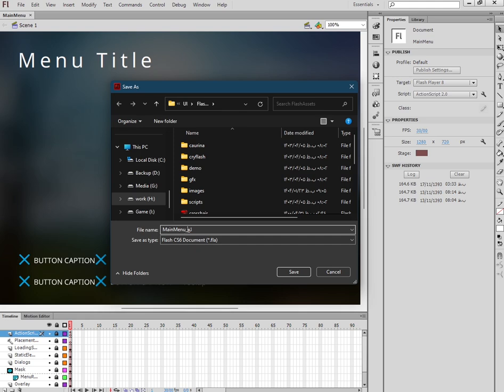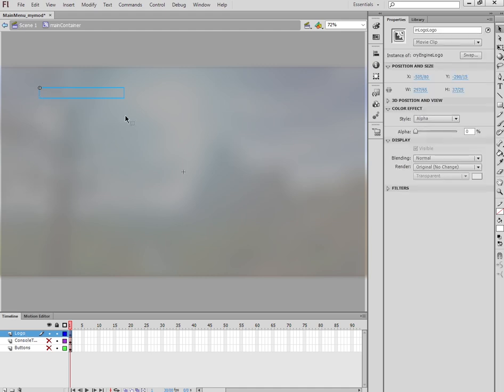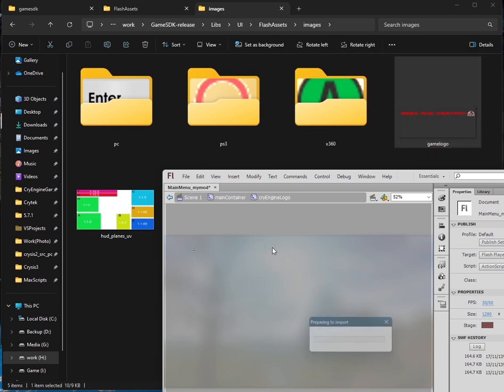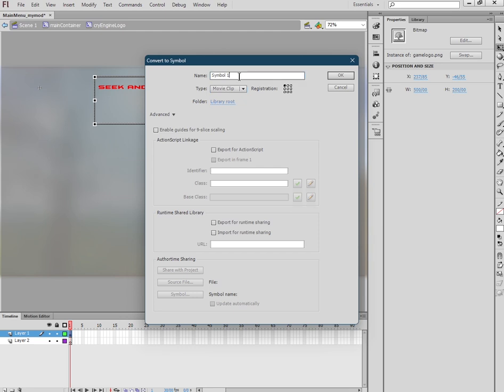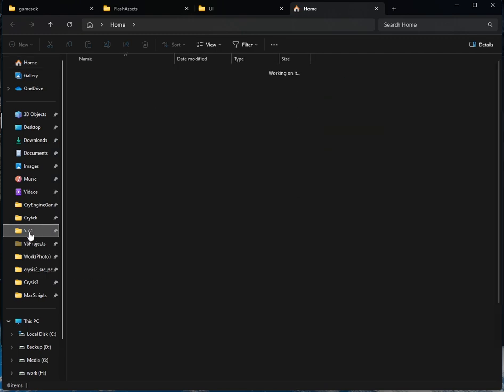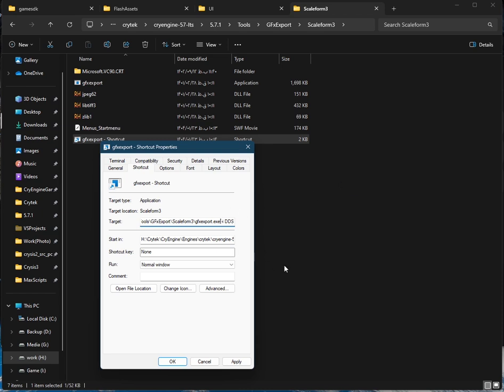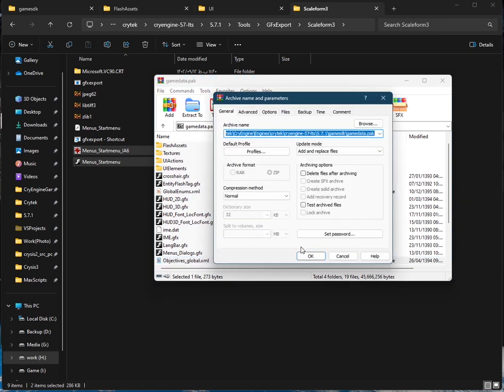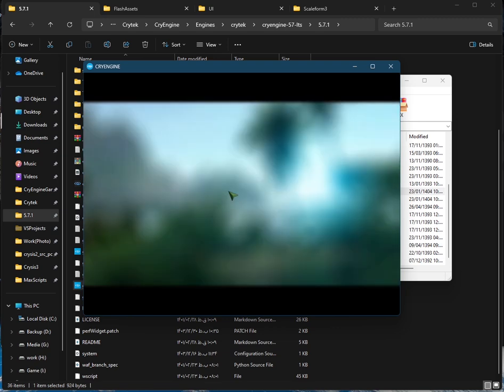CryENGINE Beginners: Adobe Flash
Learn How To import Your own Logo Into CryENGINE 5.7 LTS With Adobe Flash CS6 & Scaleform 3